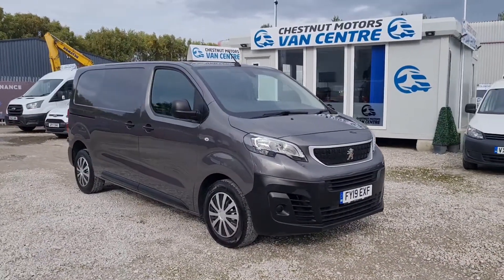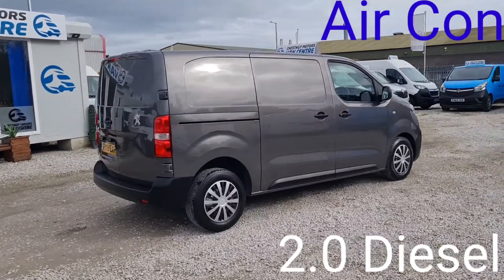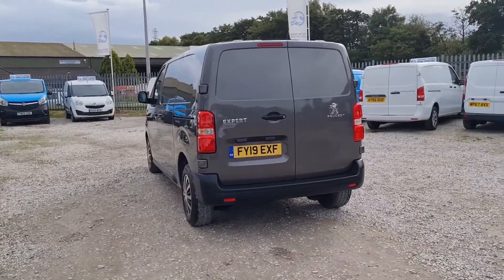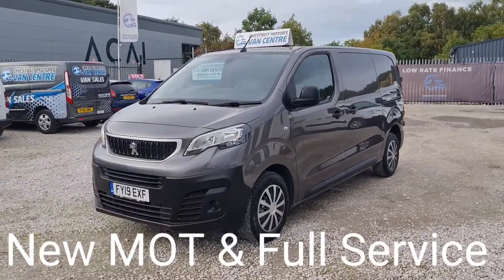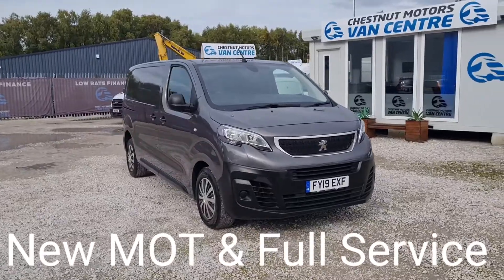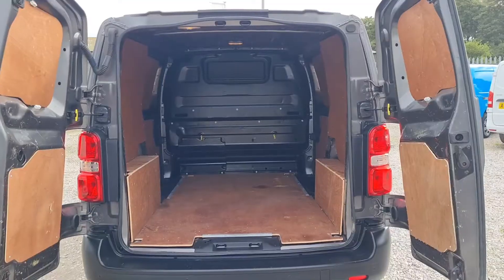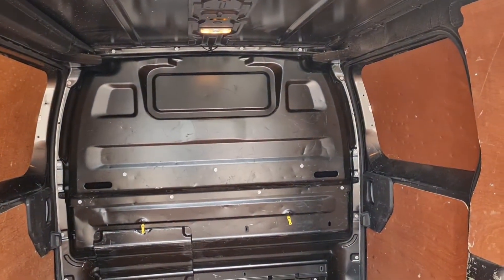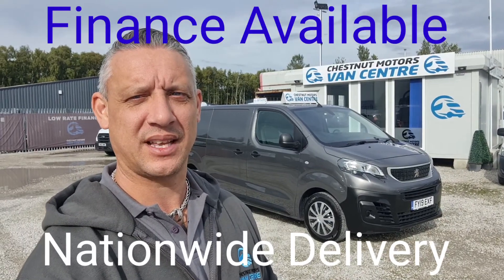Grey Peugeot Expert Professional Van For Sale L2H1 MWB ULEZ Compliant Euro6 Air Con Finance Delivery